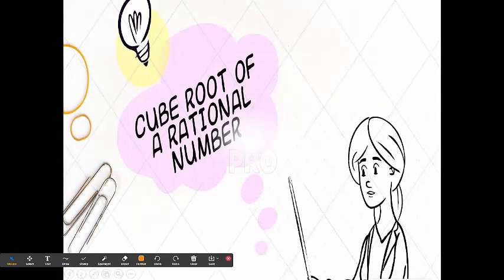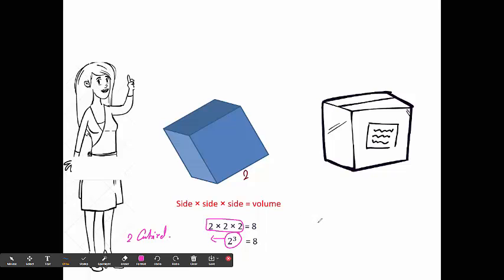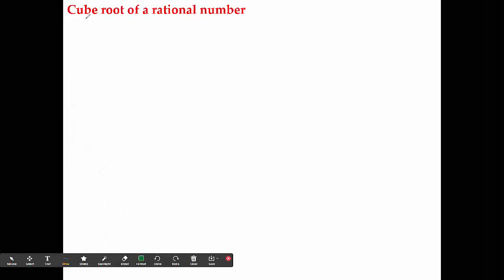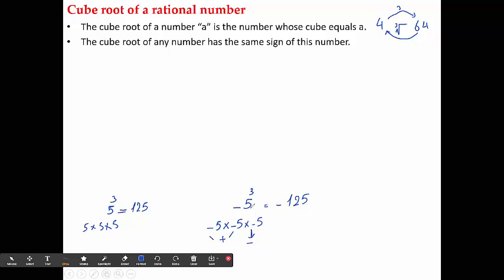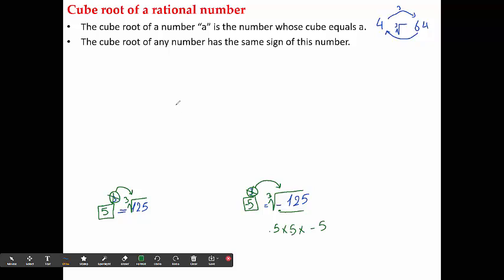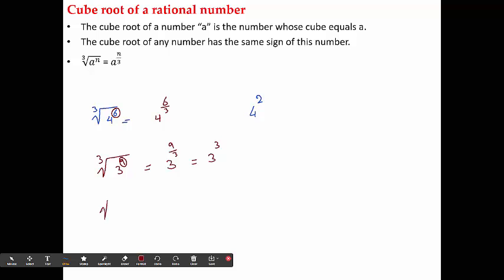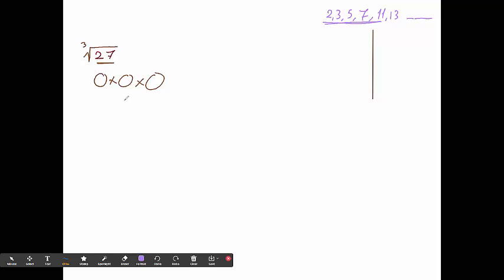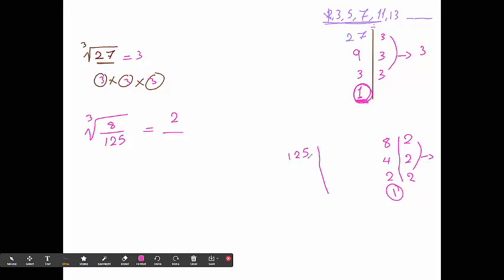The cube root of a rational number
understand the meaning of the cube root of a rational number and understand how can we get the cube root of a rational number without using a calculator